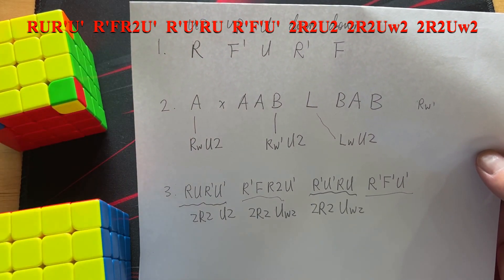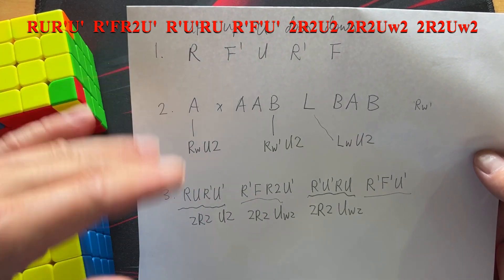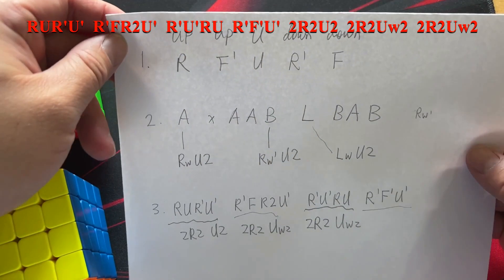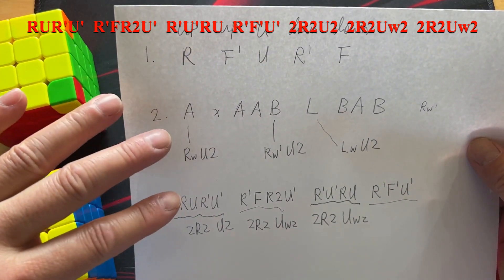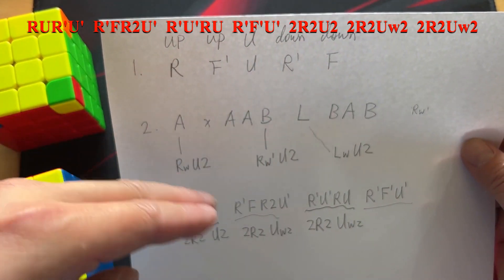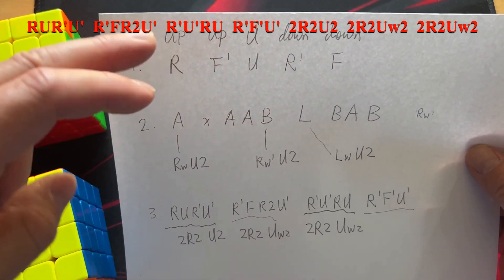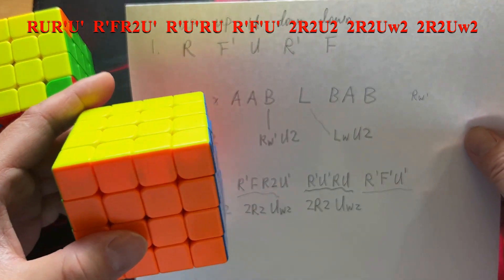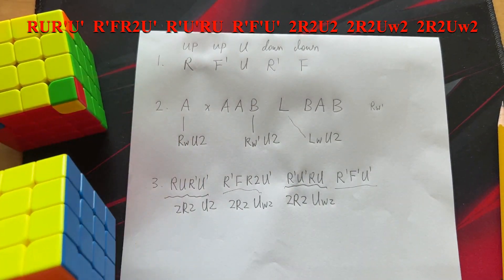4x4 Rubik’s Cube Tutorial, Only 3 Algorithms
If you know how to solve a 3x3 Rubik's cube, you only need to know the 3 algorithms in the video to solve a 4x4.